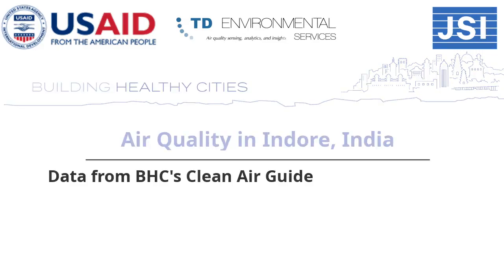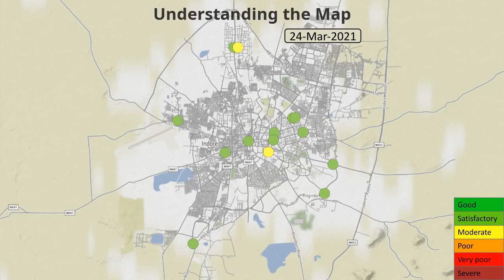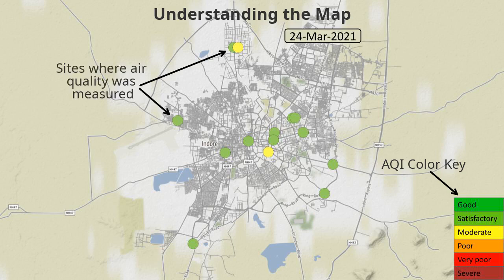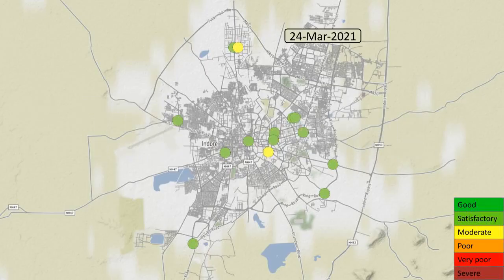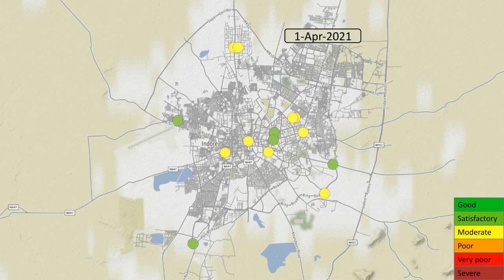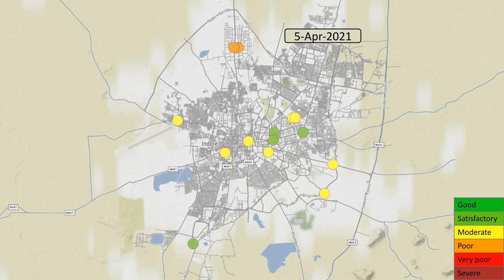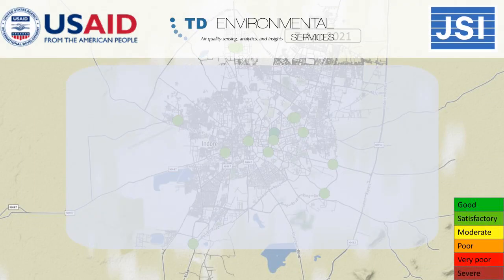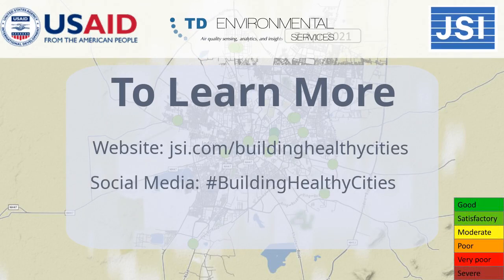Air Quality in Indore, India: Data from BHC’s Clean Air Guide Study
The USAID-funded Building Healthy Cities (BHC) project is working in Indore, India to increase community participation in air pollution mitigation. This video analyzes two weeks of data from March to April 2021.
BHC is a five-year cooperative agreement funded by USAID under Agreement No. AID-OAA-A-17-00028, beginning September 30, 2017. BHC is implemented by JSI Research & Training Institute, Inc. (JSI) with partners International Organization for Migration, Thrive Networks Global, and Urban Institute, and with support from Engaging Inquiry, LLC. This video is made possible by the generous support of the American people through USAID. The contents are the responsibility of BHC and do not necessarily reflect the views of USAID or the United States Government.
John Snow, Inc., and our nonprofit JSI Research & Training Institute, Inc., are public health management consulting and research organizations dedicated to improving the health of individuals and communities throughout the world.